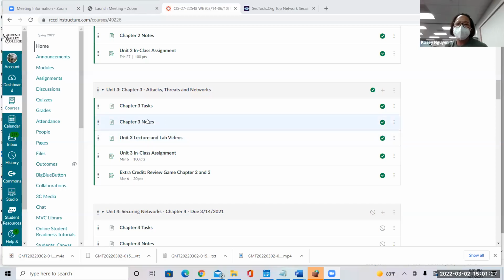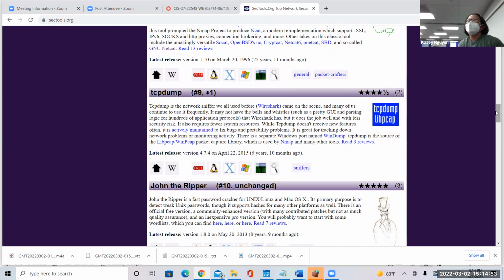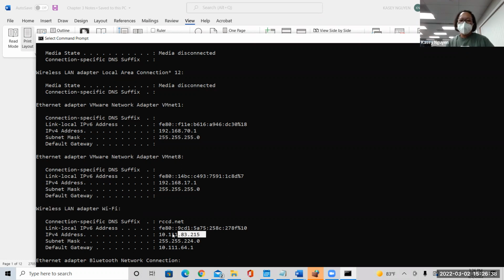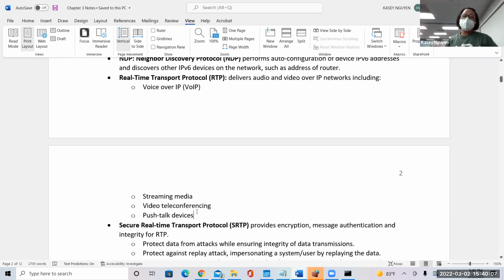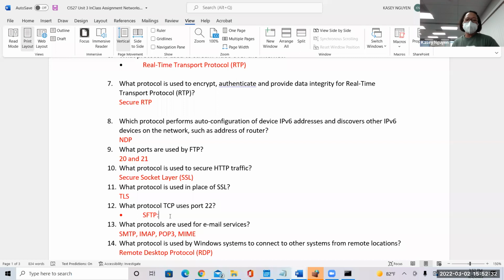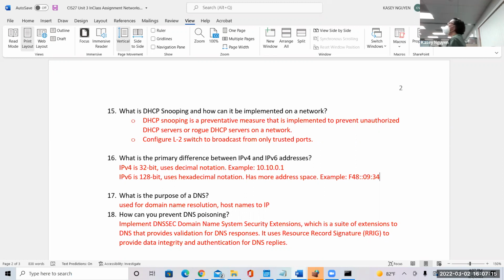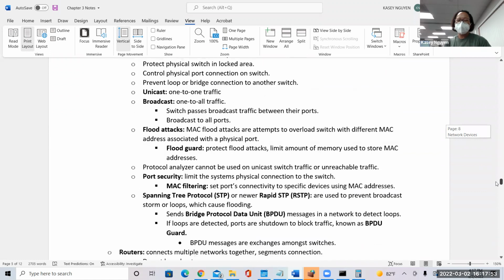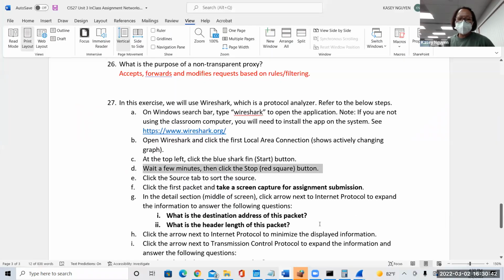CIS-27 Unit 3 Lecture: Network Technologies and Security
Explain protocols, services, network security issues.